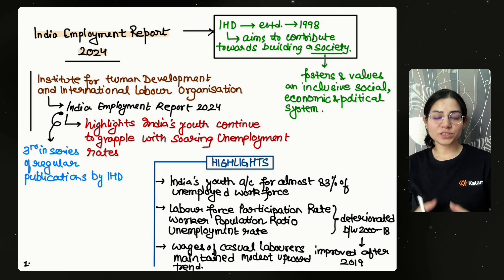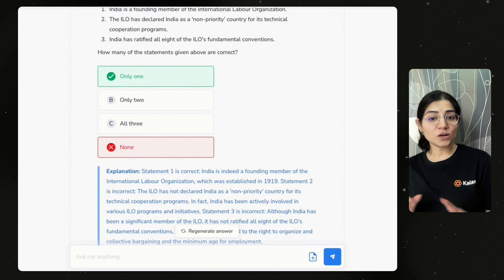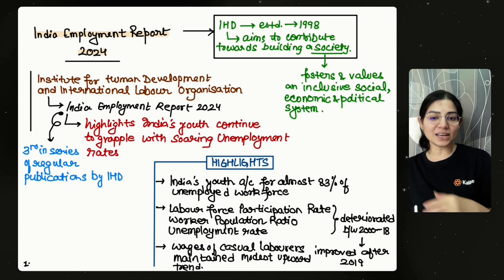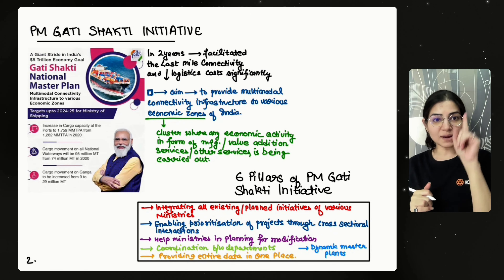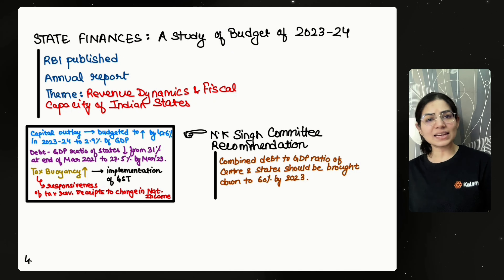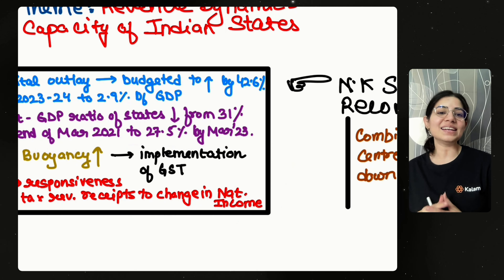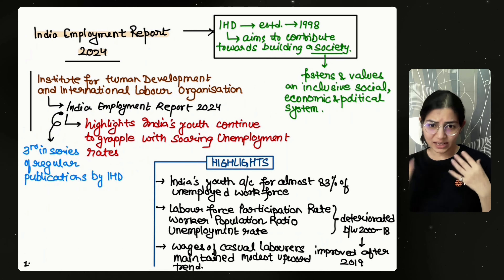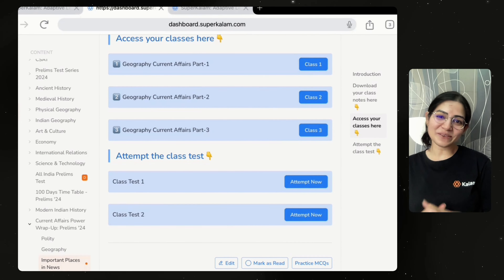Class 5: Complete Economy Current Affairs in ONE VIDEO | UPSC Prelims 2024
🌟 Welcome to Power Wrap-Up Initiative - A 10-Day Current Affairs Power Series!

👉 Today in class 5 we will be covering important Economy current affairs in News!

Join us for a dynamic journey through the most important events and trends of 2023-24, condensed into 100 topics across 10 engaging classes.

Explore each day's subject-specific current affairs, delve into comprehensive mind maps, and put your knowledge to the test with our daily tests.

⚡ What is Power Wrap-Up?

🌟 It is simple - UPSC Prelims is postponed and now is the correct time to wrap up the backlogs of current affairs of the last 1 year!
✅  Let us cover the KEY TOPICS in the news with Arpita Mam's mind-maps and daily tests from Monday to Saturday sharp at 6 PM!